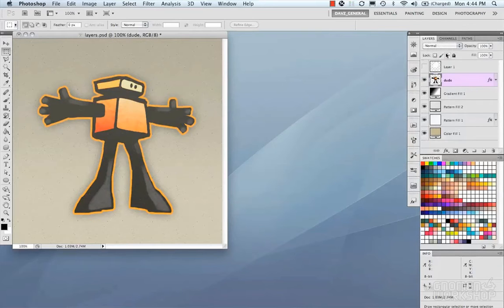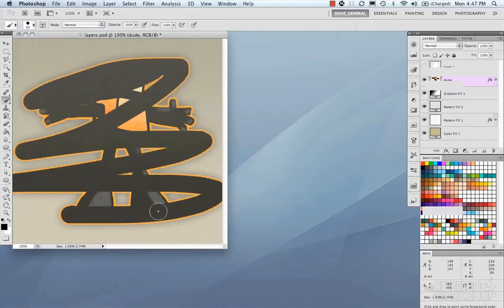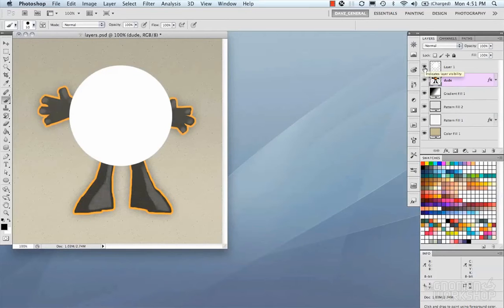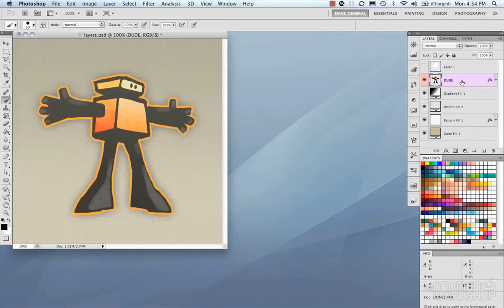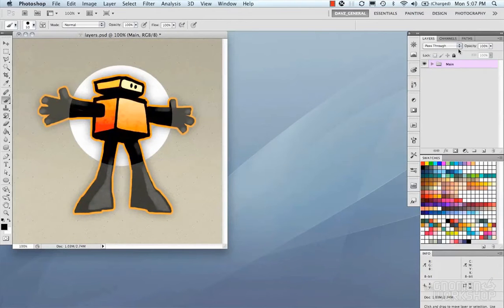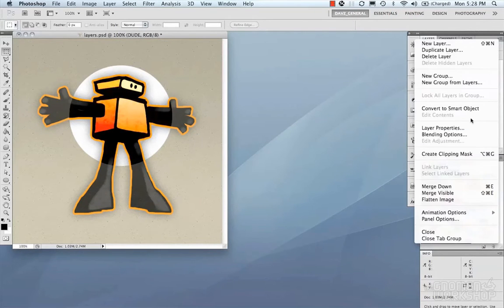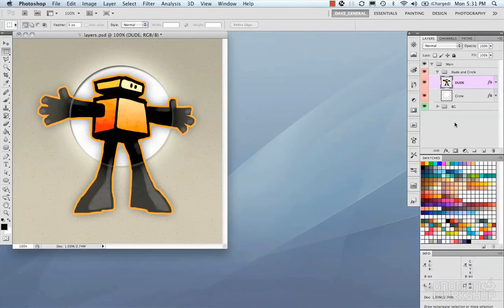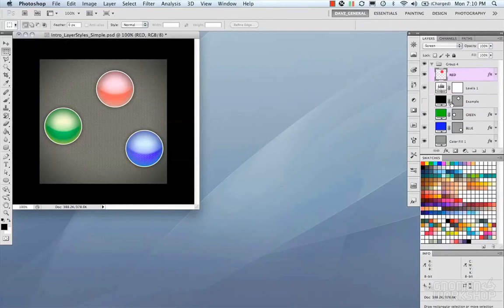Adobe photoshop tutorial - Layers Overview